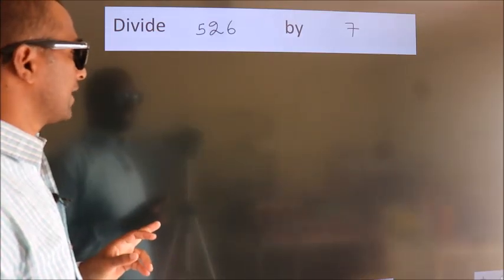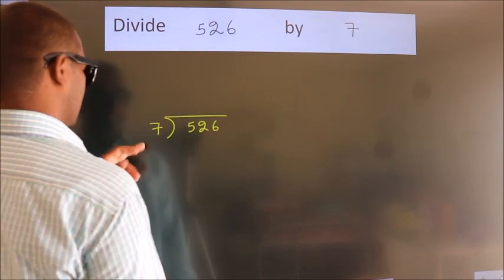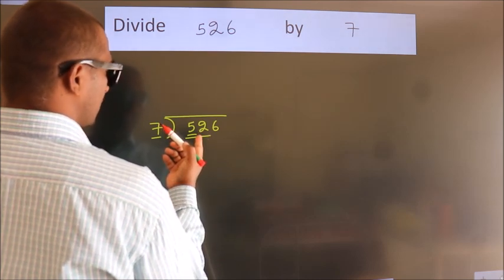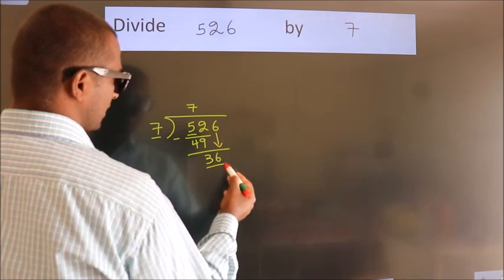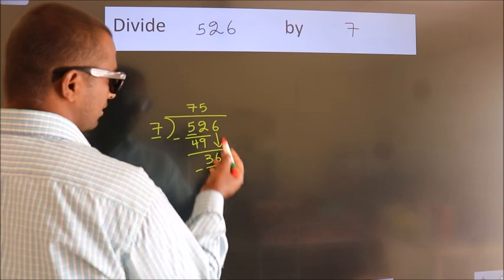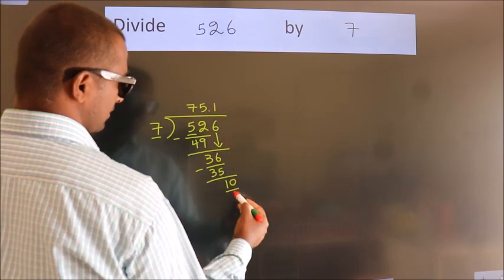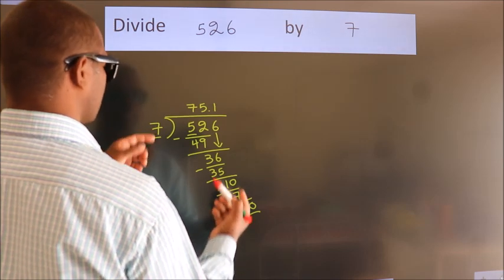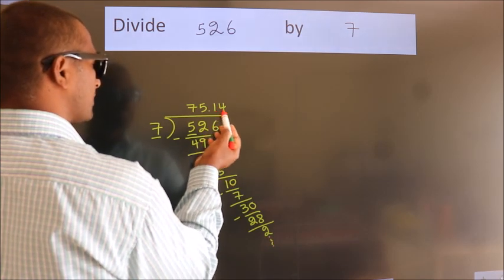Divide 526 by 7 Divide completely